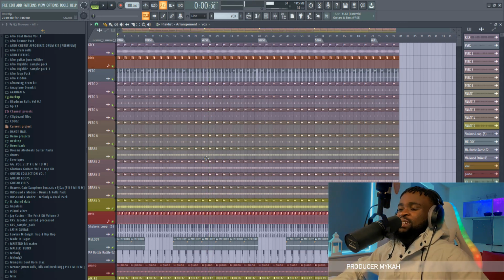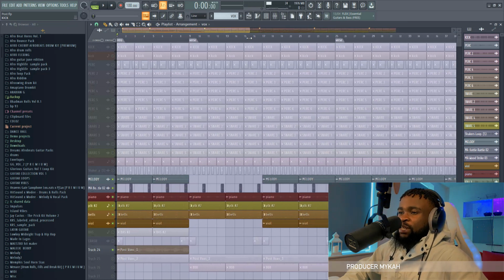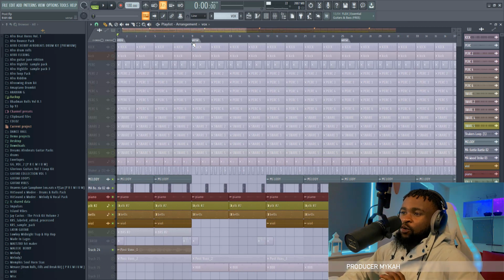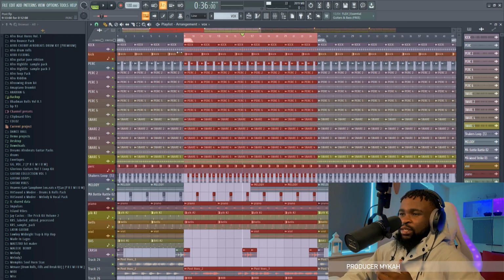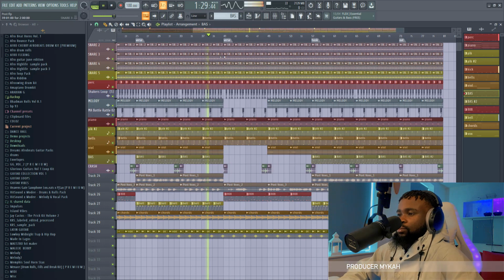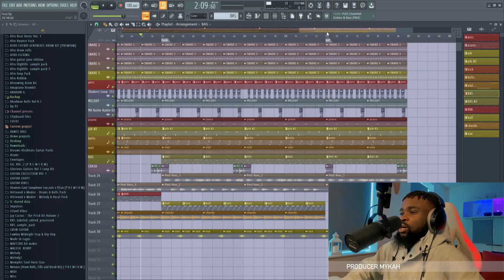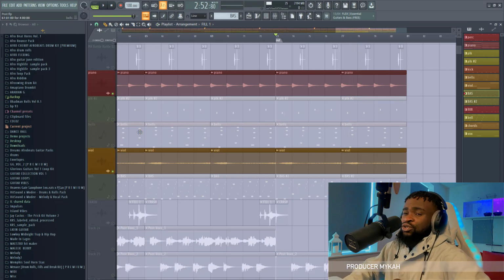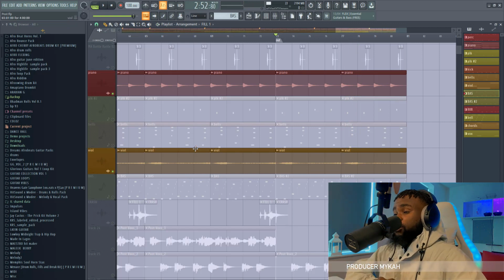🤯🤯How To Structure Your Beats IN FL STUDIO